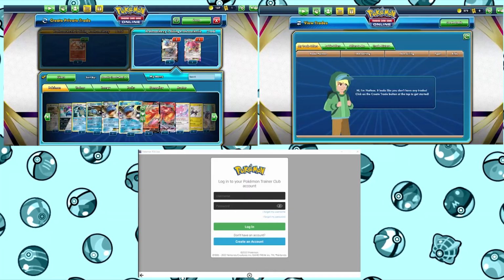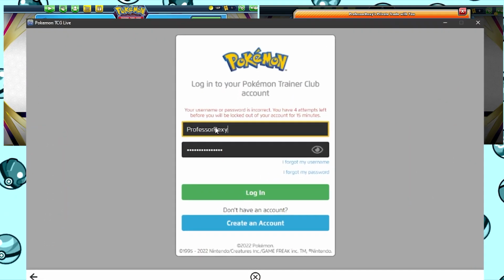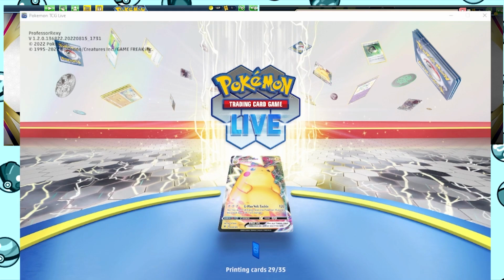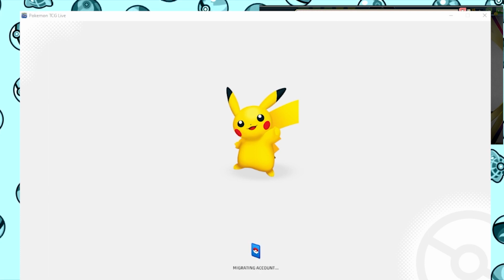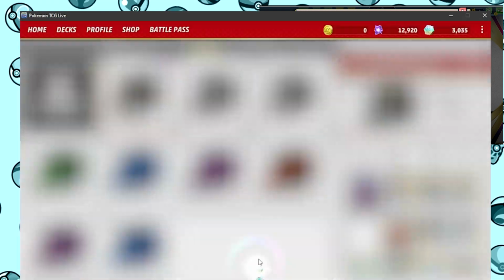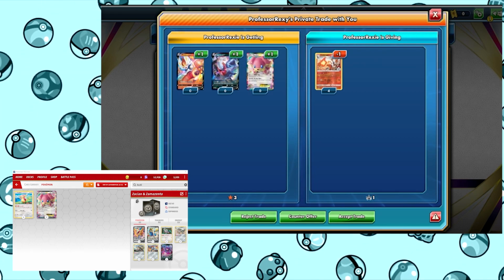Duplicate every card you own when you migrate from PTCGO to PTCGL! [How to with Professor Rex]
UPDATE: it seems that being able to complete trades after migration has been patched. However the cards will still be doubled on your TCGL account, you will not be able to send them to another account in PTCGO though

The Migration from the Pokemon Trading Card Game Online to the Pokémon TCG Live has a very useful exploit...
In this video I will review how you can migrate your PTCGO account up to PTCGL with any card in your inventory duplicated.
The best part? You can give your TCGO collection to a friend without losing a single thing...

My name is Professor Rex & by watching this video you can get yourself a massive head start with the PTCGL.

00:00 INTRO
02:25 Demonstration